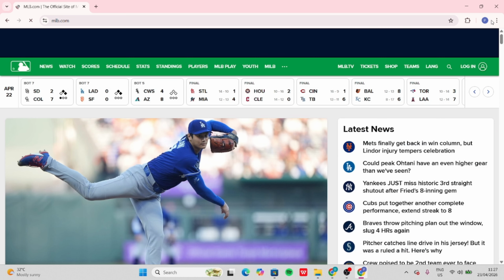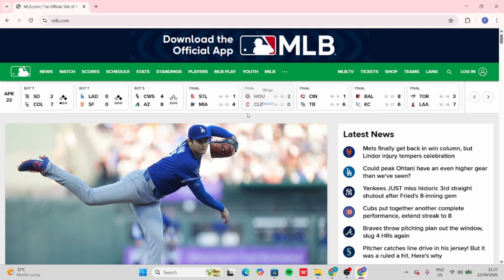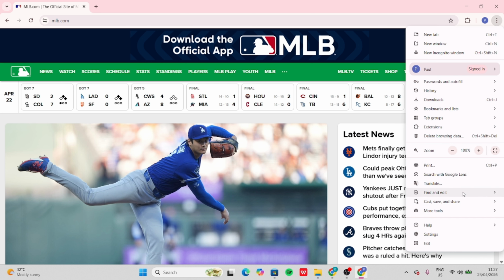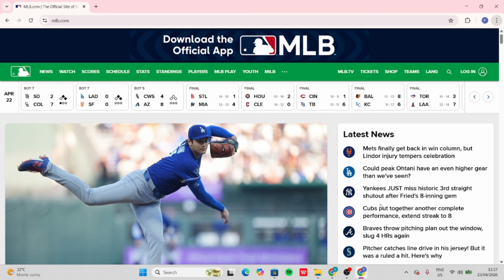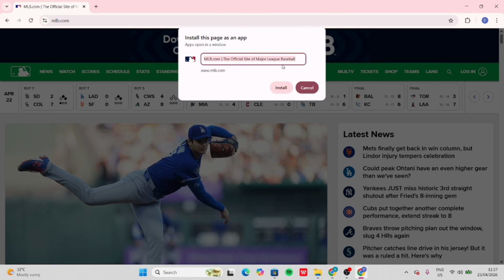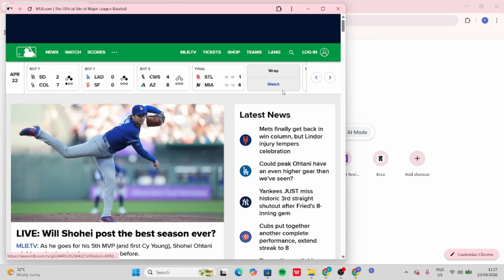How To Download And Install MLB App On PC 2026 (Full Guide)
Hey there, in this tutorial, I’ll show you step by step how to download and install the MLB on your PC using simple and easy methods.